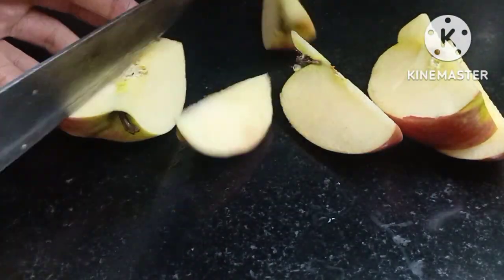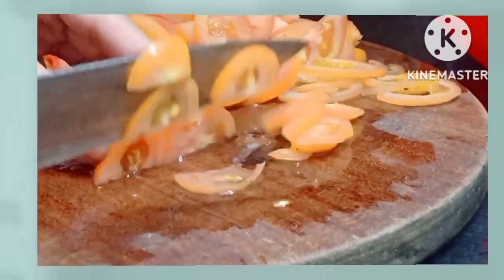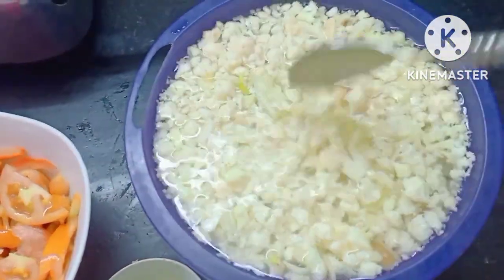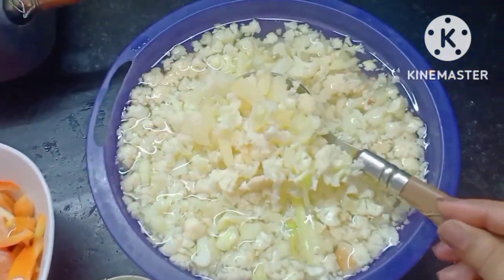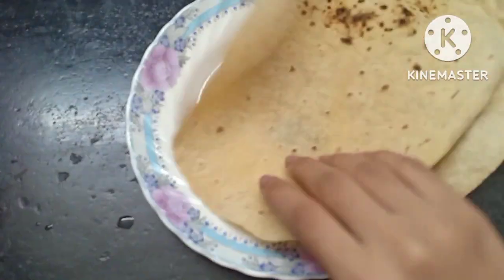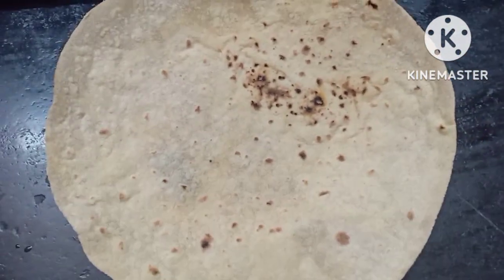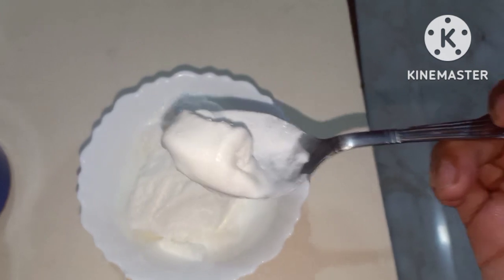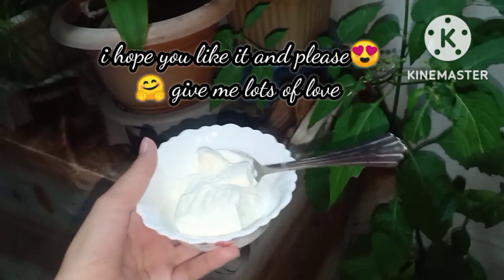see😋 how to make....🥦 cauliflower subji😚 || today nothing🤩 special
hey guys welcome🤗 back to my new frock and I hope to you see my video and support me😊 I hope you doing when and

 doing🥦 good which as make a funny video and supporting us🤩

cauliflower recipe 🥦:::::::::::::::::

➡️tomato chopped
➡️green chillies
➡️oil
➡️cumin seeds
➡️cauliflower
➡️red chilli powder
➡️salt

rolls making

➡️roti
➡️red tomato ketchup

              and role it